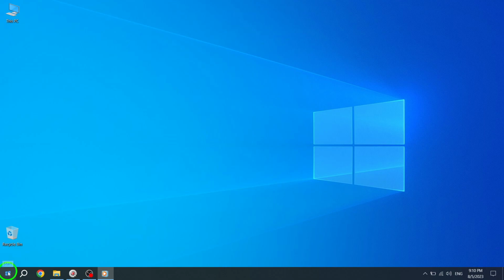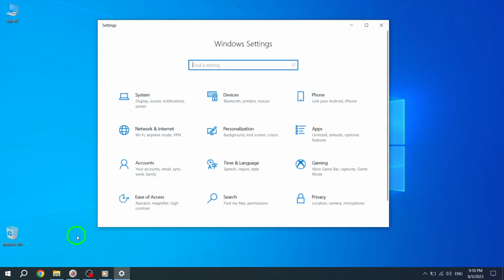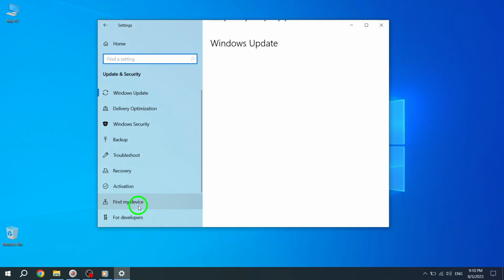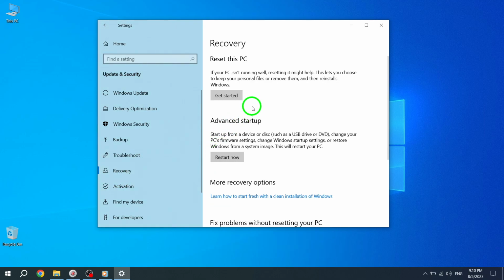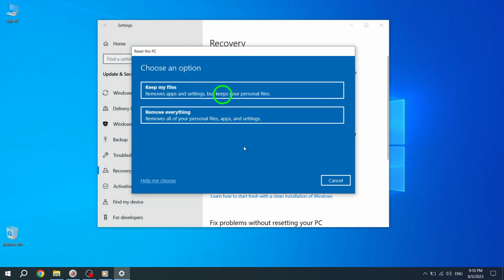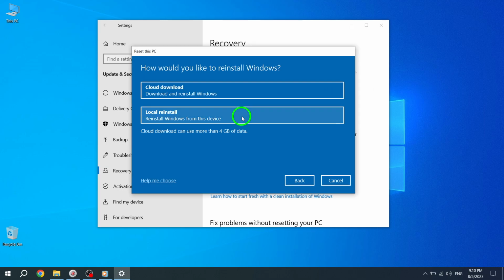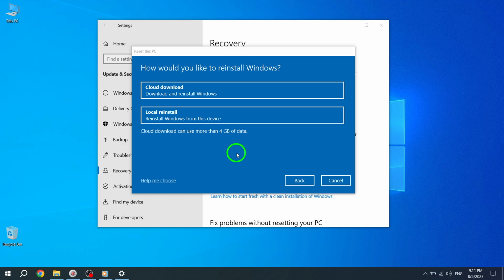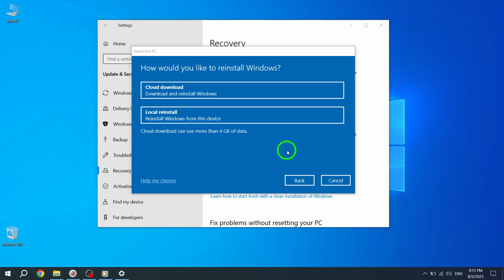How to Reset and Keep Files in Windows 10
Learn how to reset and keep files in Windows 10 with our step-by-step tutorial. Follow these simple steps:

1. Open the Settings app by pressing the Start button and selecting the settings gear.
2. Select "Update & security" from the list of categories.
3. Navigate to "Recovery" from the left pane.
4. Start the reset process by clicking or tapping on the "Get started" button under the "Reset this PC" heading at the top.
5. Choose "Keep my Files".
6. Wait for the next part to load, which should take less than 30 seconds.
7. If you've decided to remove everything, select whether to perform a secure erase of your files.
8. Click or tap "Next" if you are warned that you just upgraded to Windows 10 and won't be able to roll back to the previous operating system.
9. Wait for the next part to load, which will usually take less than a minute.
10. Read the overview and press "Reset" when you are ready to proceed. Windows will prepare to reset your device. Simply wait until you're taken to a blue screen.
11. When the "Choose an option" screen appears, select "Continue".

Resetting your Windows 10 PC can help resolve issues and give your system a fresh start while still keeping your important files intact. Watch this tutorial to learn how to reset and keep your files in Windows 10.